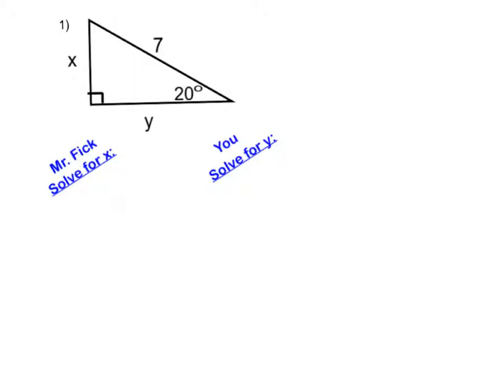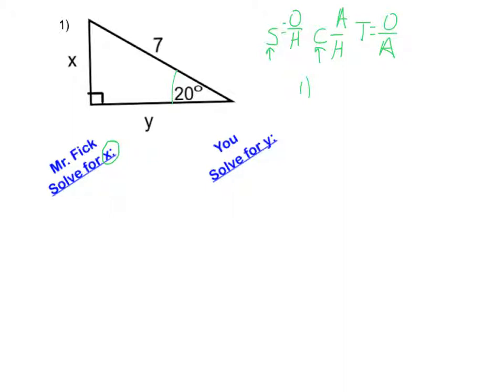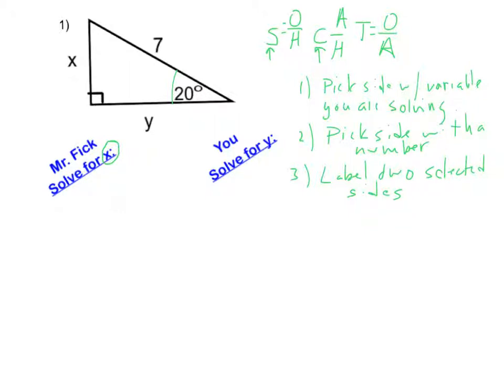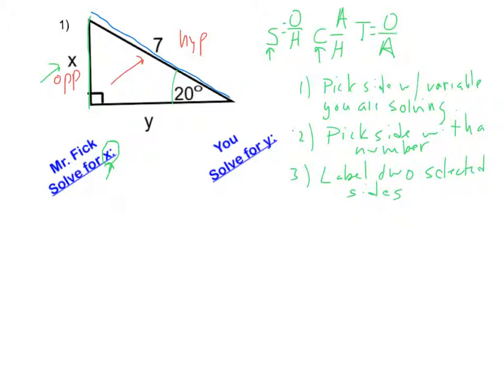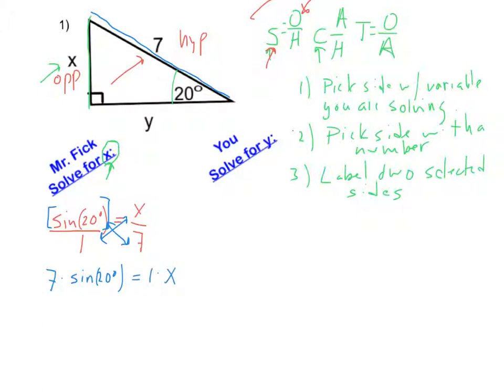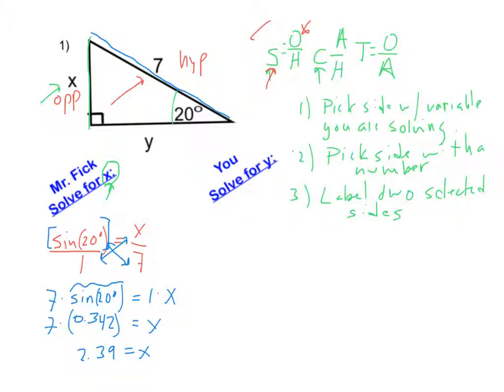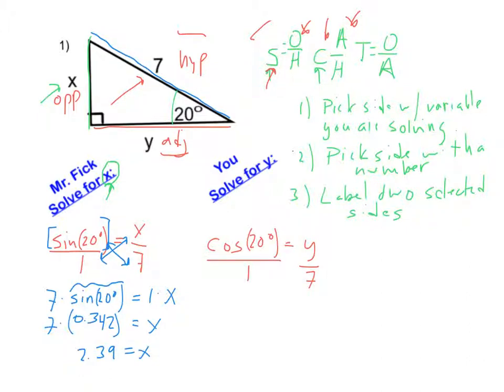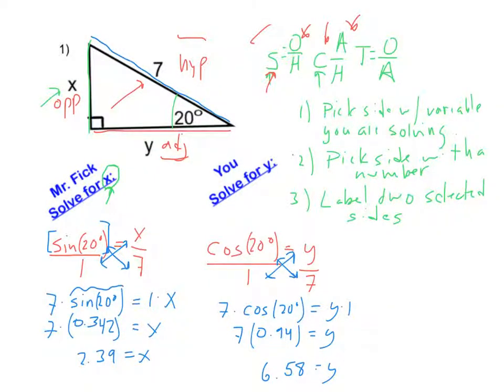Day 3 & 4 Problem 1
Solving for unknown side lengths using trigonometric properties.